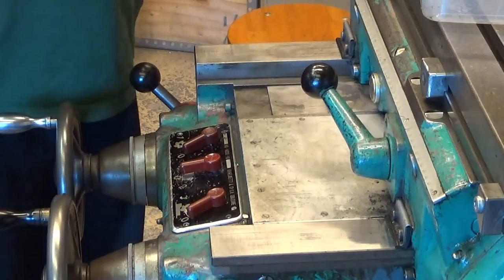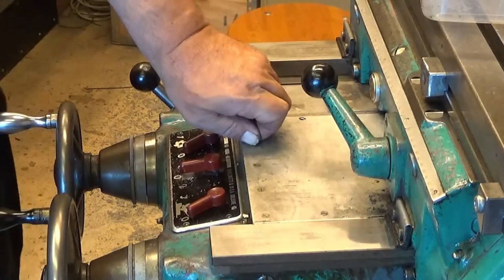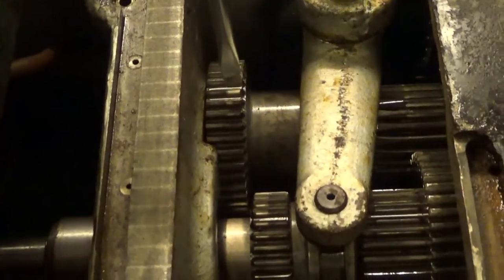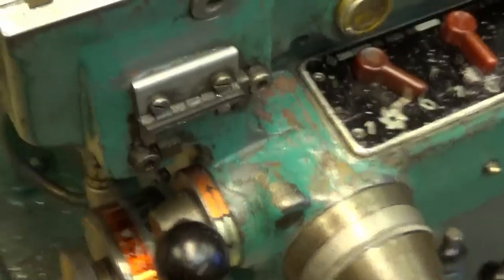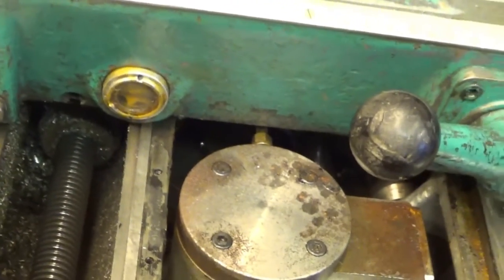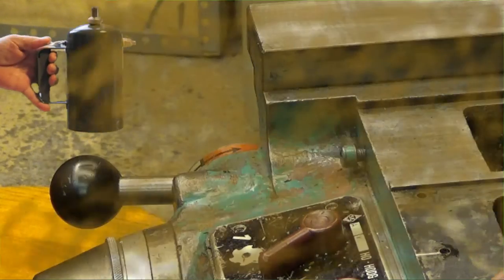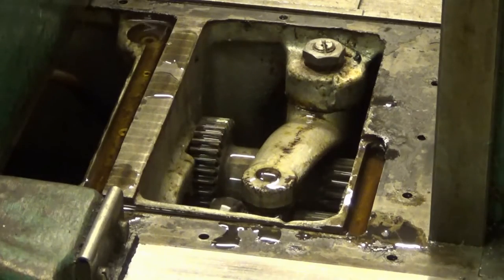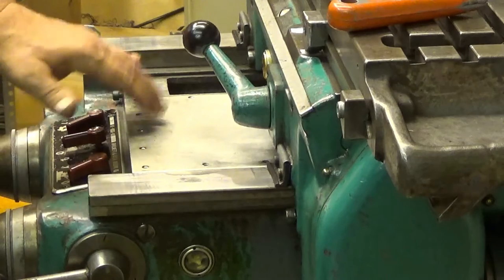FUM0058 Schaublin Feed Gearbox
Automatic feed gearbox of my Schaublin SV-51. Cleanup and adjustments. New oil in. Does it leak ?